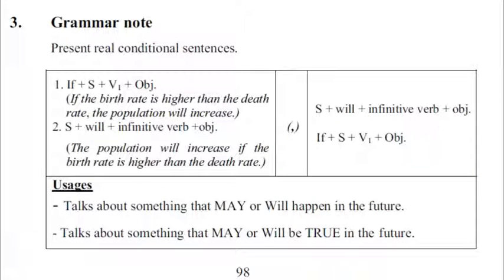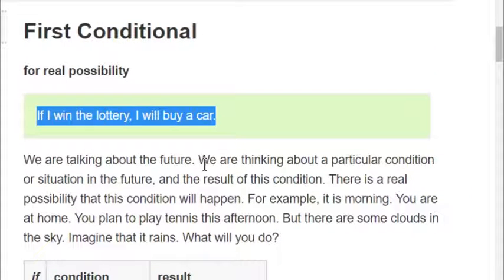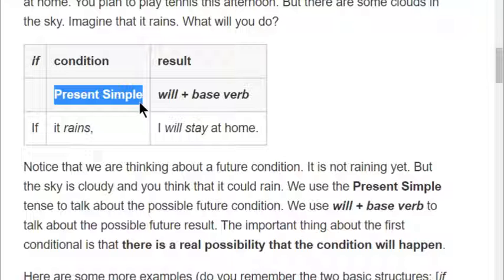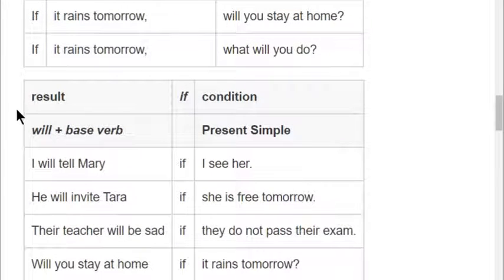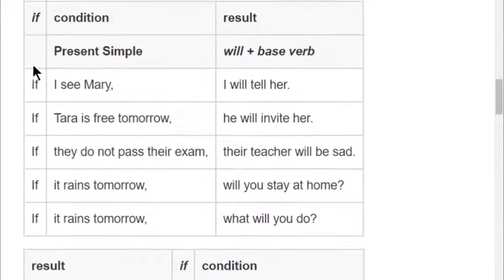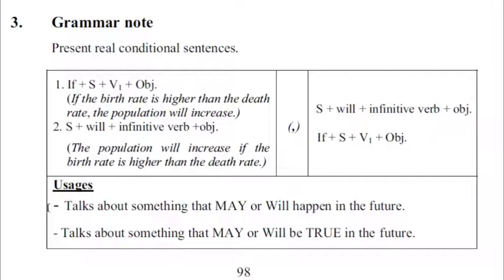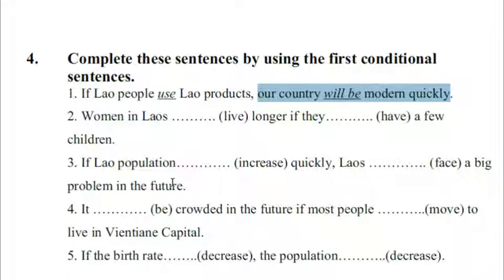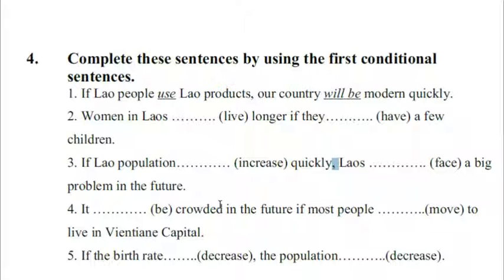ພາສາອັງກິດ ມ 7 ຄລິປ1